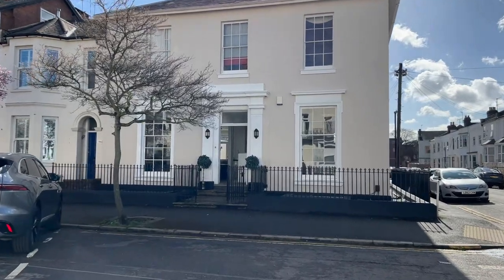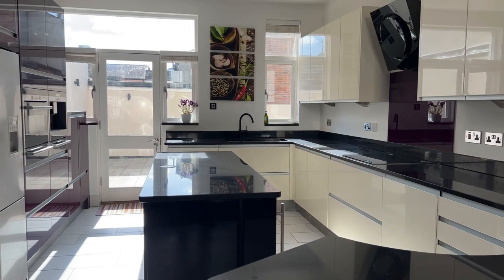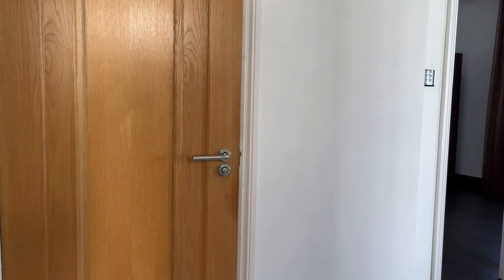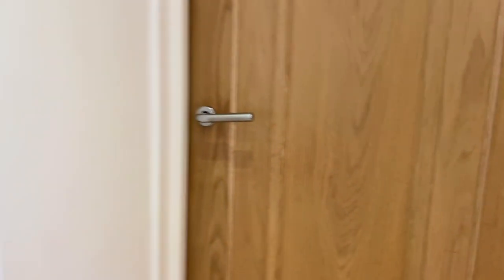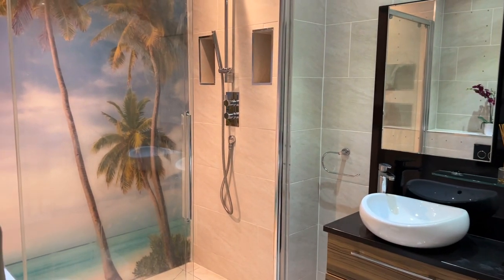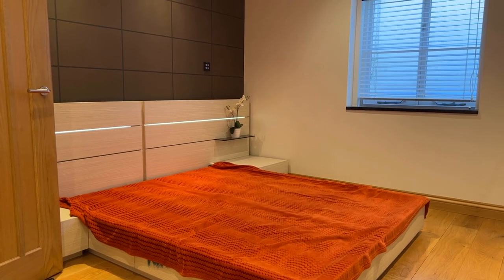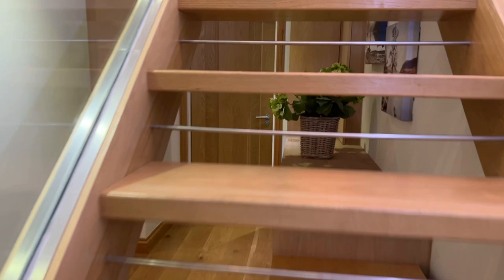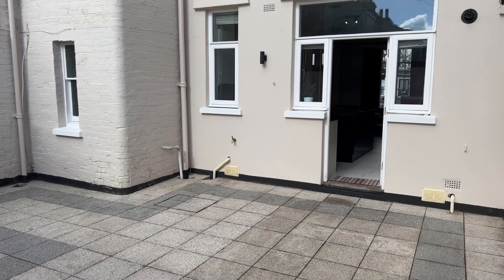16 Russell Terrace, Royal Leamington Spa - Town Centre Luxury, Period Home, Parking & Private Garden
A beautifully presented, incredibly spacious and adaptable, Grade II Listed, Character home. Situated within easy reach of Leamington town centre, the fantastic local amenities, schools and train station and offering flexible accommodation arranged over two floors. Comprising a living room, dining room, cinema room, modern kitchen breakfast room, guest W.C, three generous double bedrooms, the principal of which benefits from a dressing room and modern en-suite shower room and there is a further, modern family bathroom. Outside this incredible property boasts a private Southerly facing and wall enclosed courtyard garden and private driveway parking with electric car charger. Included in the sale is 100% ownership of the freehold for the building. NO FORWARD CHAIN.